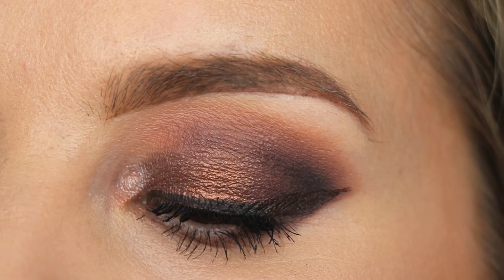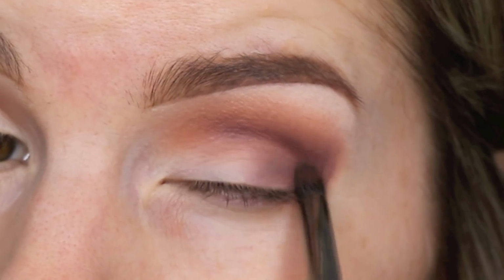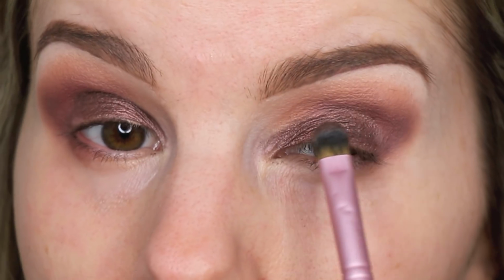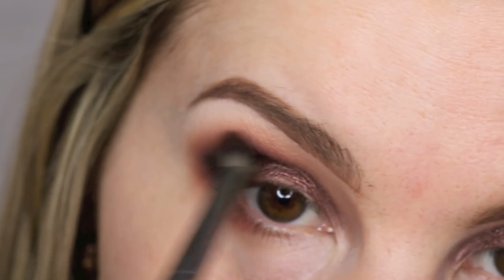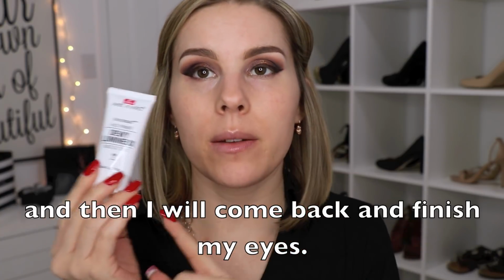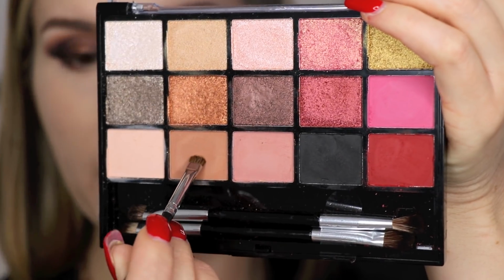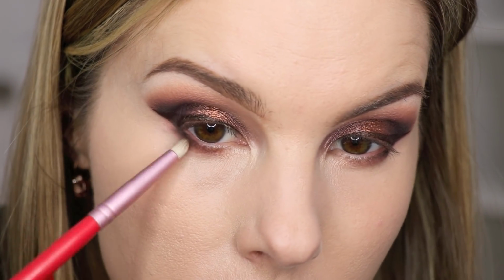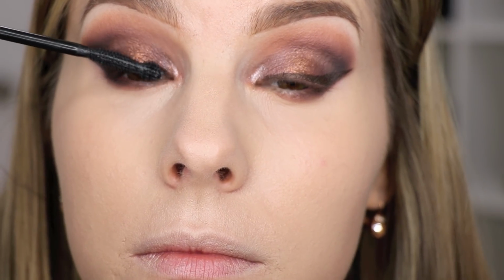NEW! Rose Gold ♡ Hard Candy MAKEUP TUTORIAL | Bronze Copper Smokey Eyes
In this video I do a smokey bronze and copper eyeshadow tutorial with the NEW Rose Gold Hard Candy eyeshadow palette.  This palette can be a little tricky to use but once you know what works best with it, it's a great palette!  Let me know if you have used this palette and what you think about it!  I know some people have said it's not good but It's definitely growing on me :-) and I think for $10 it's totally worth it!  :-) ♡ Julie